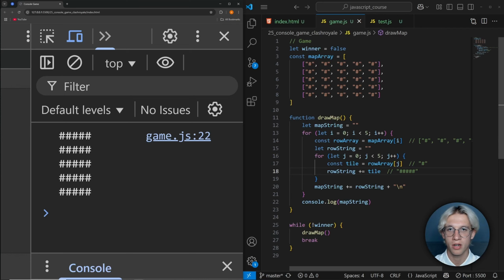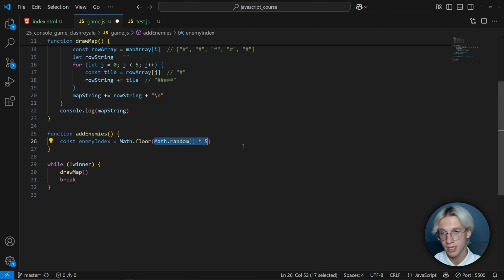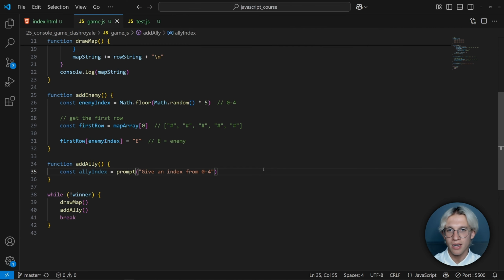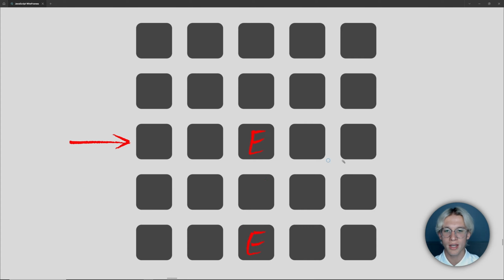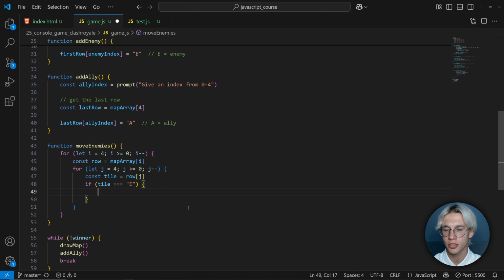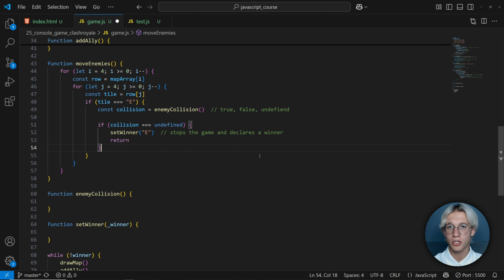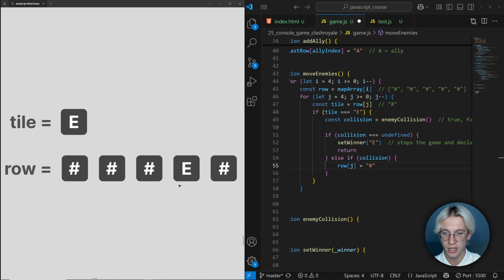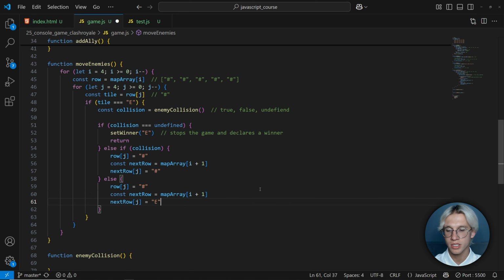Movement Logic for Units – Console Clash Royale #2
⏱️ VIDEO CHAPTERS ⏱️
00:00 - addEnemy()
02:48 - addAlly()
05:18 - Movement logic — explanation & code
08:00 - Collision handling
10:53 - Memory & array-copy pitfall
13:12 - Finish moveEnemies()